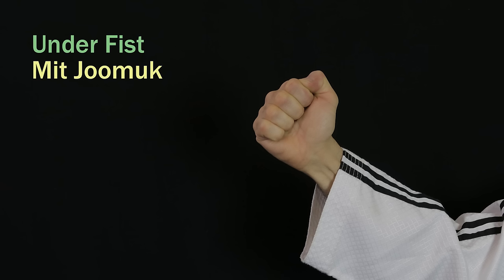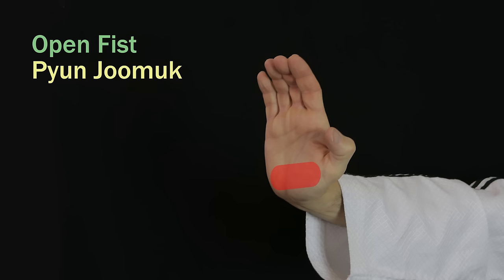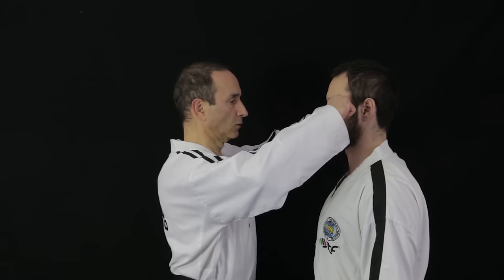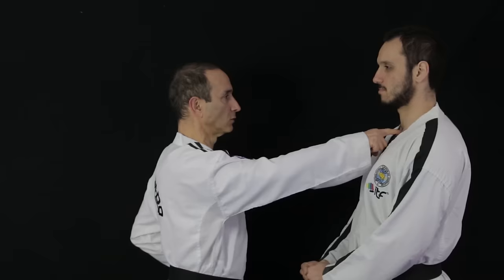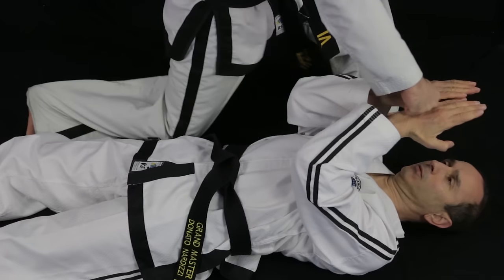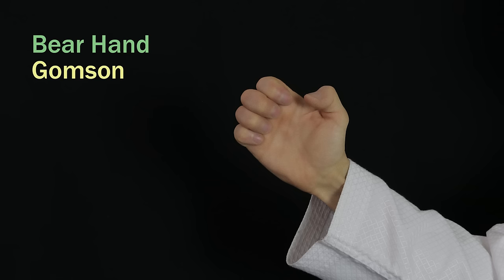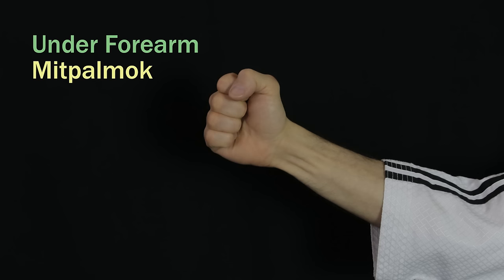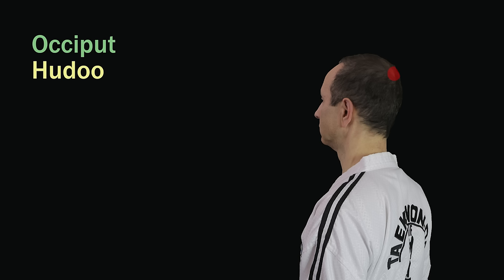Taekwon-Do: Blocking & Attacking Tools (Hand Tools 2)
In Hand Tools 1, I  described the blocking and attacking tools using parts of the hand which are learnt by colourbelt grade students. In this video I describe the other hand tools, many of which appear advanced patterns.

I recognise Grand Master General Choi Hong Hi as the true authority on Taekwon-Do. The information in my tutorial is based on my interpretation of Taekwon-Do as taught to me by the Founder General Choi Hong Hi and as referred to in his book ‘TAEKWON-DO’ (5th Edition 1999) Published by ITF and printed in Canada.

Other Taekwon-Do Masters and Grand Masters may have a different interpretation of Taekwon-Do theory and practice,  so if you are a Taekwon-Do student, it is important to check with your instructor if you are not sure about which interpretation you should be following.